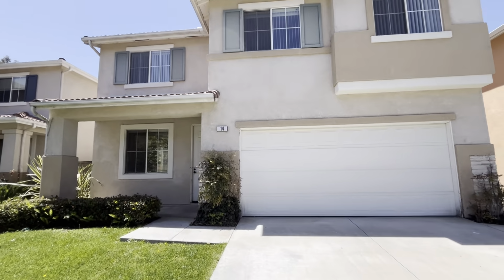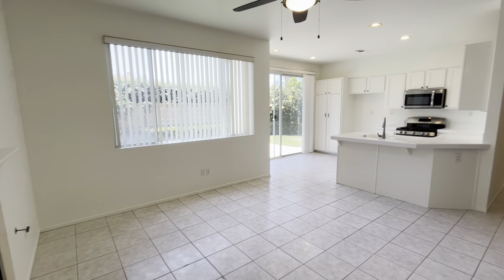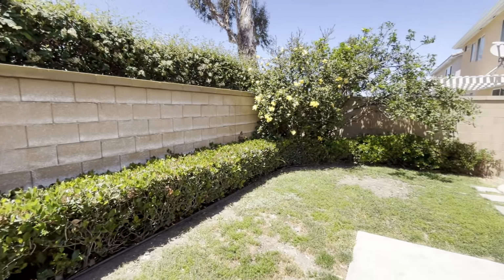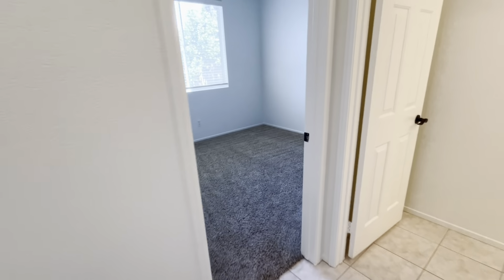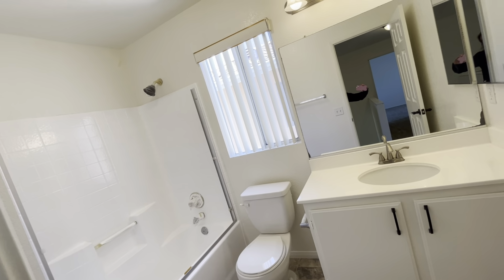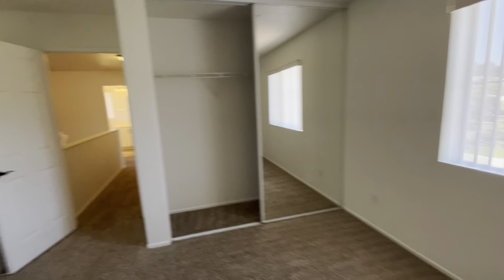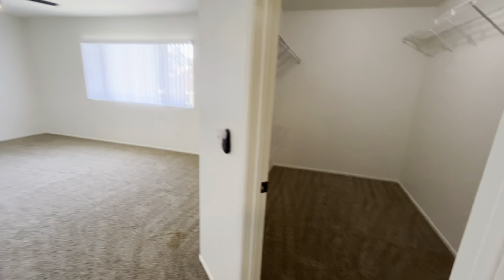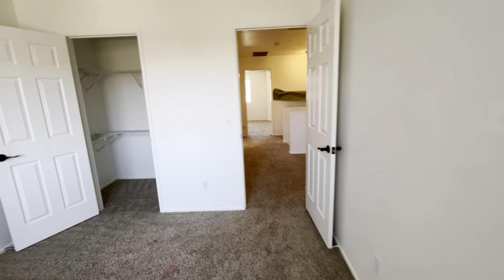FOR RENT - 14 Iroquois Court, Irvine, CA 92602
5 Bedroom | 3 Bathroom | 2,268 sq.ft. | SFR

Welcome to this spacious 5 bedroom 3 bathroom single family home for lease! This beautiful home features an attached 2 car garage, carpet and tile flooring, a cozy fireplace, stainless steel appliances, a laundry room with washer/dryer hook ups, window coverings, walk-in closets, ceiling fans, a double vanity sink in the primary bathroom, and mirrored closet doors in the bedrooms. Enjoy the outdoor space with a private backyard, perfect for entertaining. This community offers nearby parks, walking trails, and a golf course for outdoor enthusiasts.

Home is available for an immediate move in with a 12 month lease and a security deposit on approved credit. Property is leased in “as shown condition” unless otherwise advertised. Renter’s insurance or Tenant Liability Insurance is required.

This property is eligible for Rhino deposit coverage in lieu of a security deposit. Free quotes available. For more information ask me!

Please submit pets for approval.

$49 application fee per person. Incomplete applications will not be considered.
1.5% monthly technology fee
$500 deposit for each approved pet, plus additional fees.